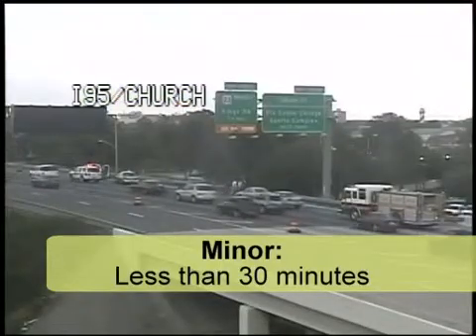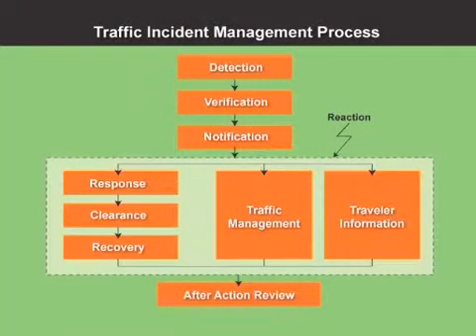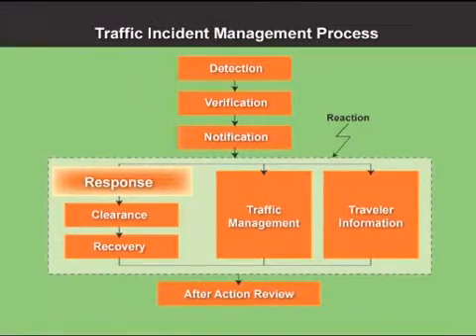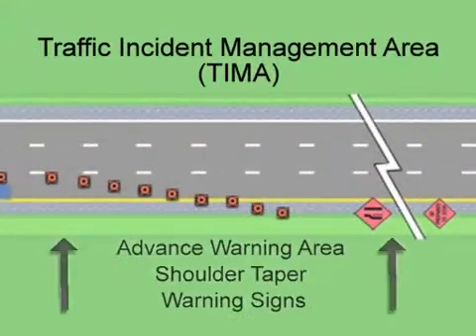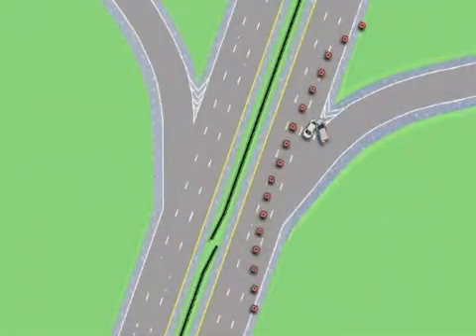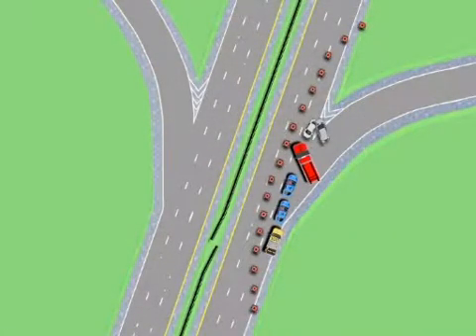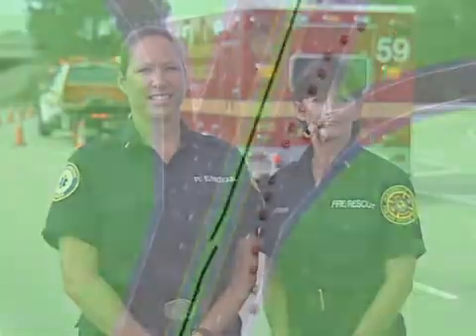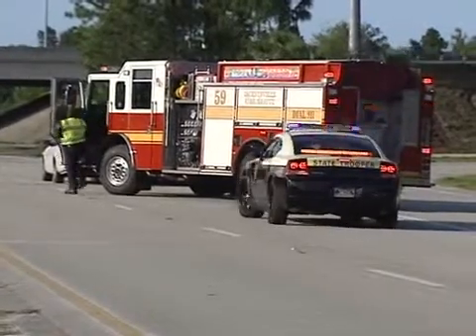Module2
Traffic Incident Management